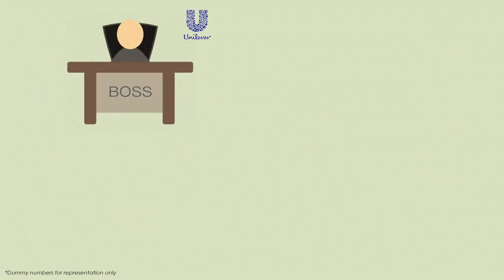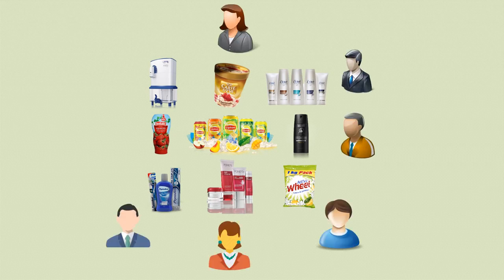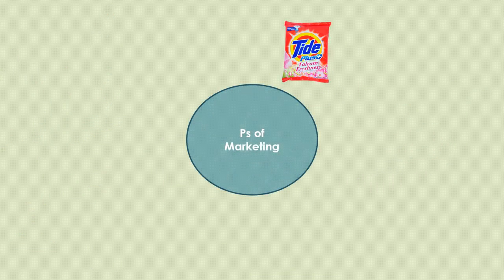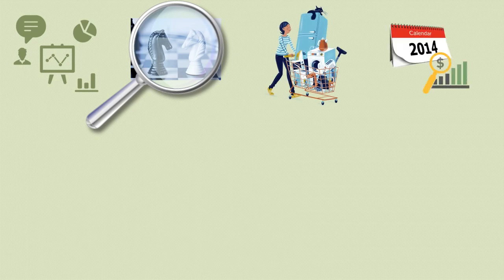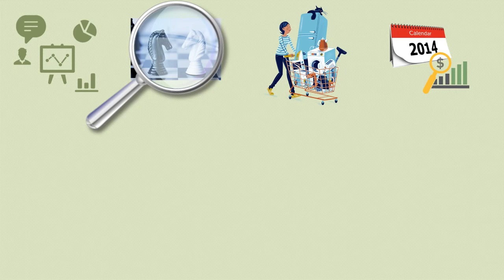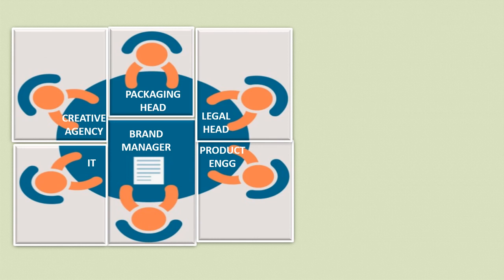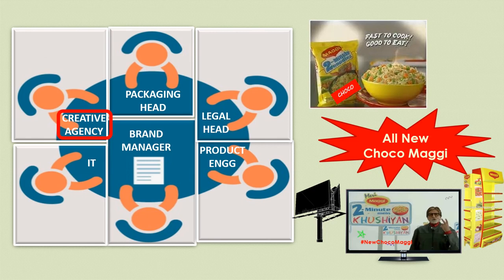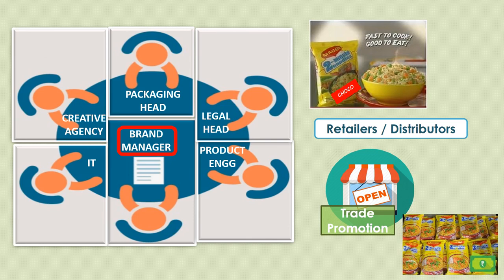Brand Manager FMCG Job Snapshot